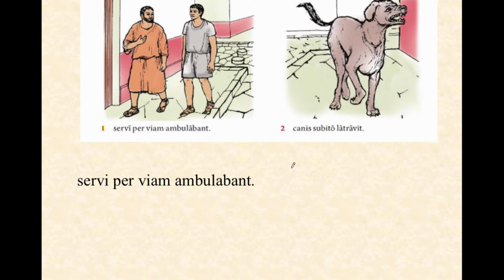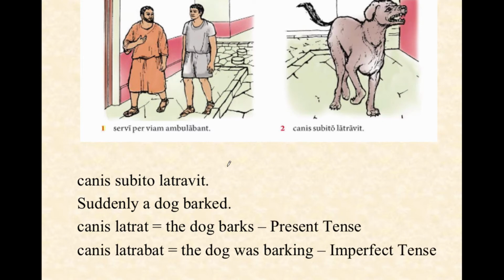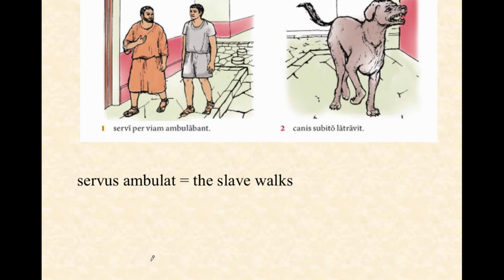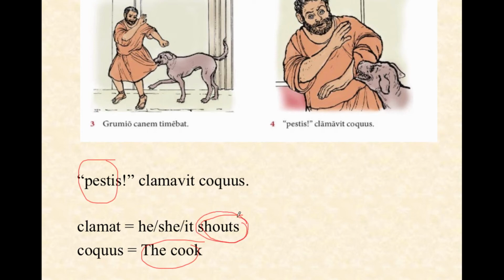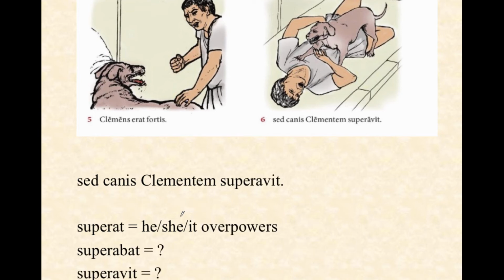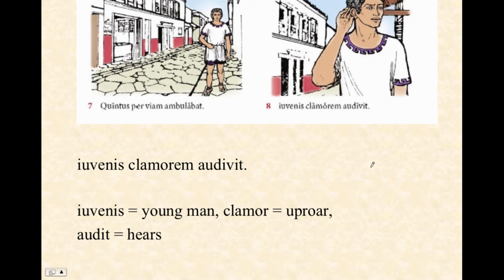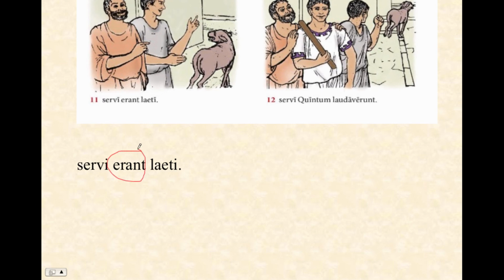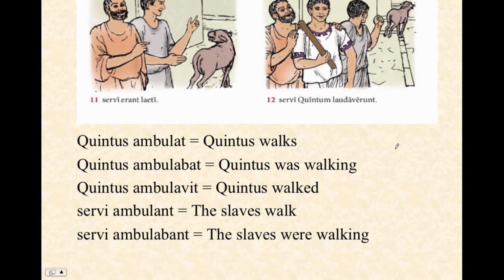Stage 6 Introduction: Imperfect and Perfect Tense Verbs